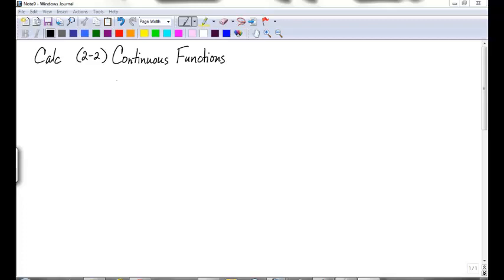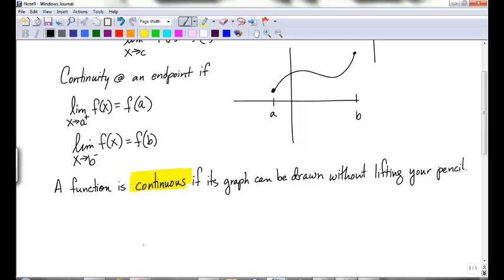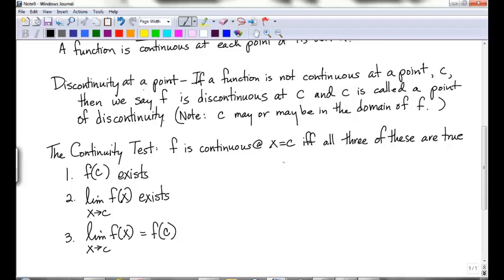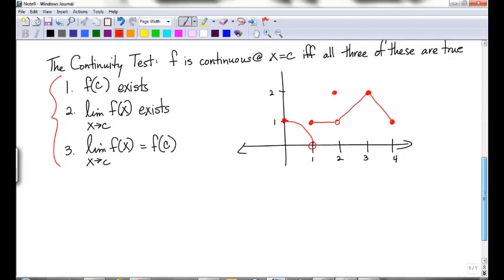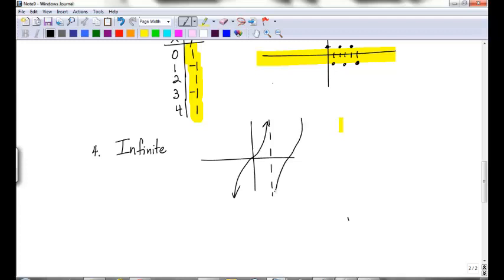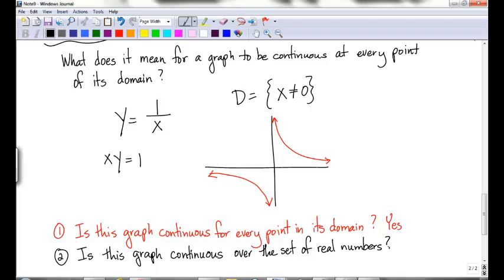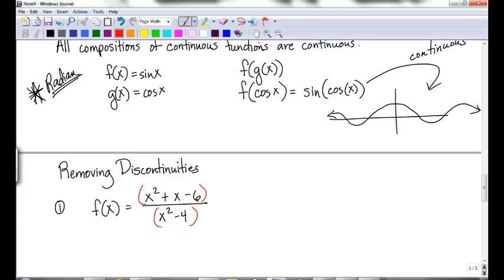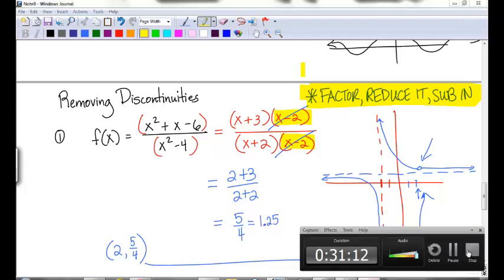CALC CONTINUOUS FUNCTIONS